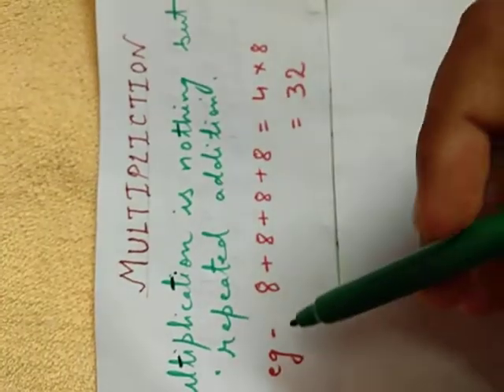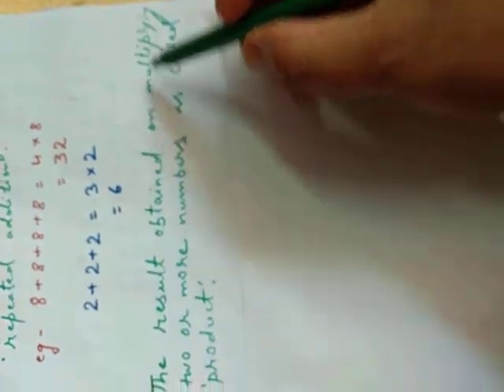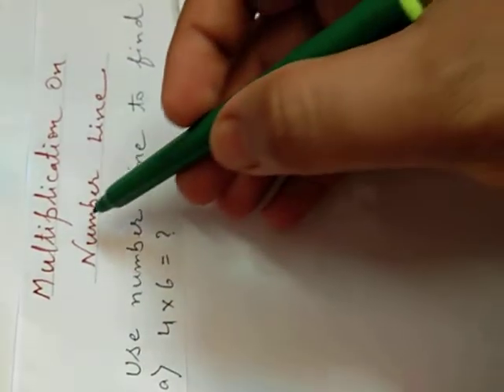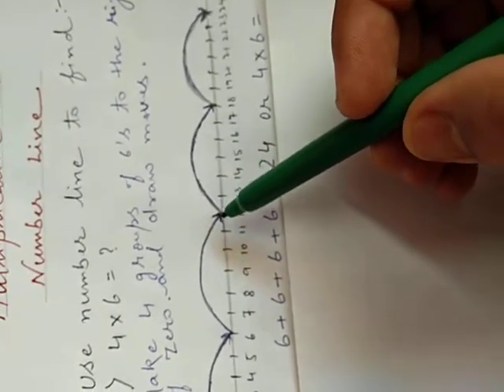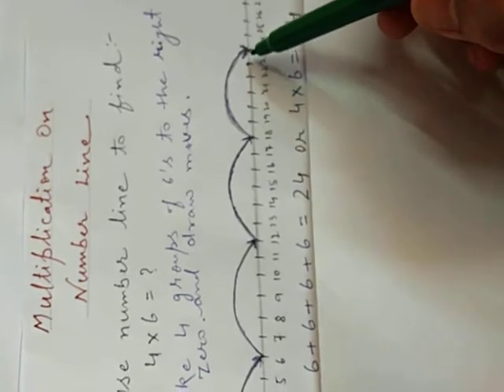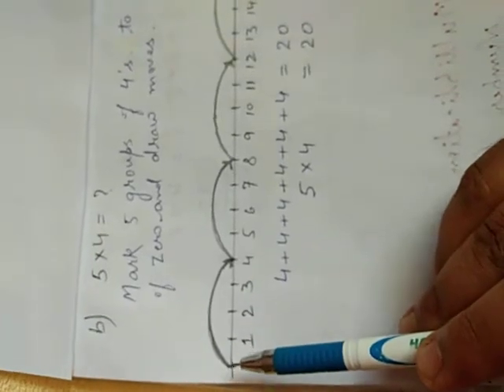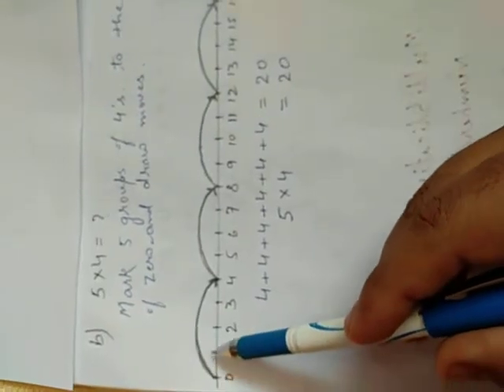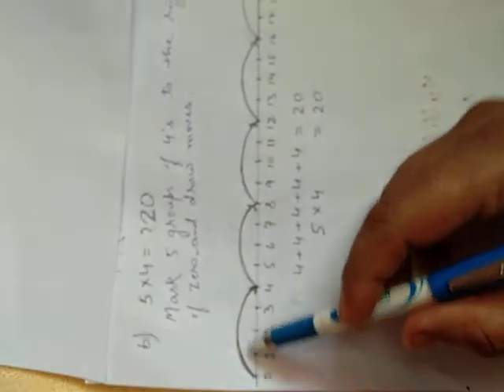Class-3 Maths(Multiplication) By-swagat